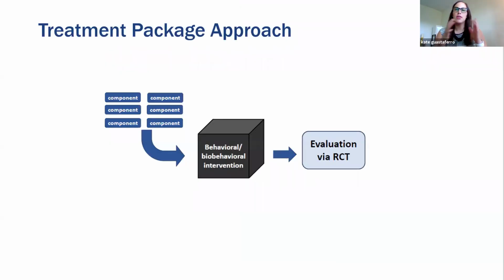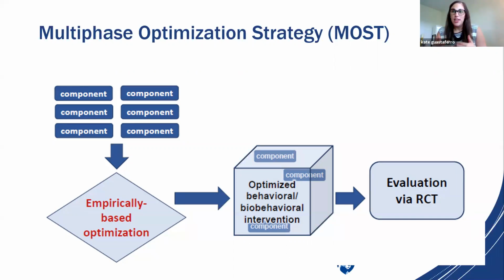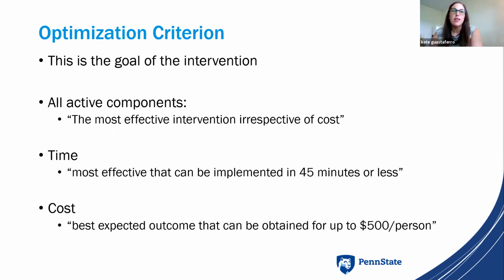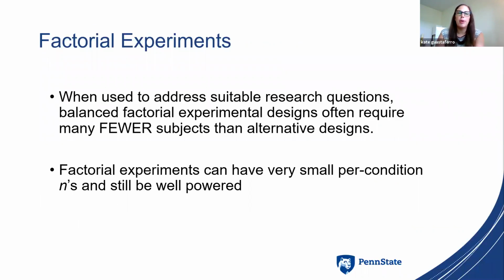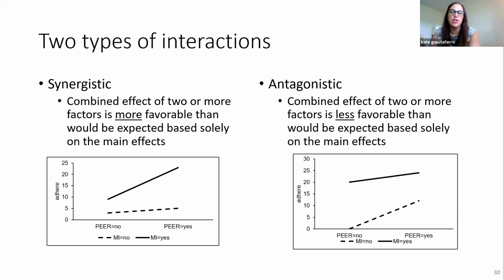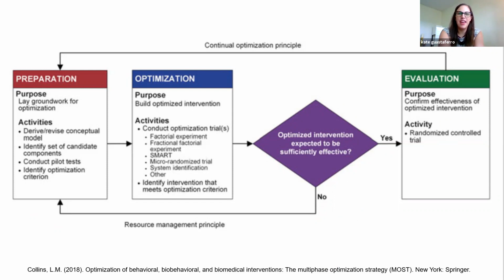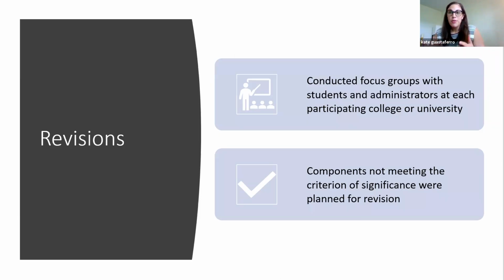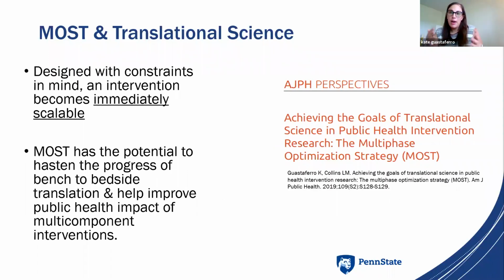COPRH Con 2020 - Dr. Kate Guastaferro, Penn State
Using the Multiphase Optimization Strategy (MOST) for Developing, Optimizing, and Evaluating Multicomponent Interventions